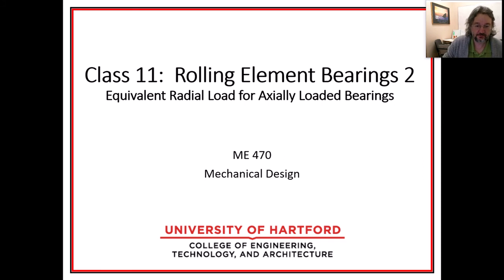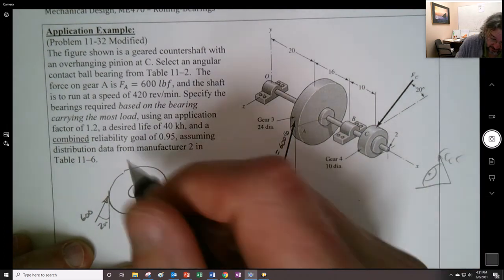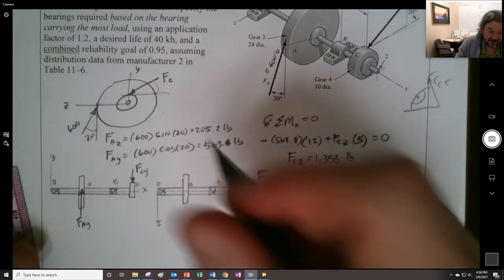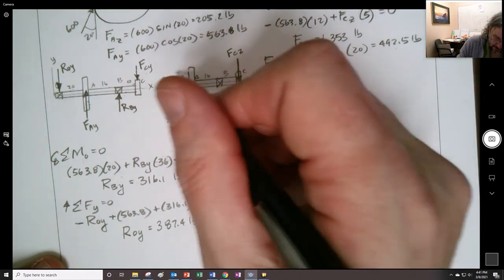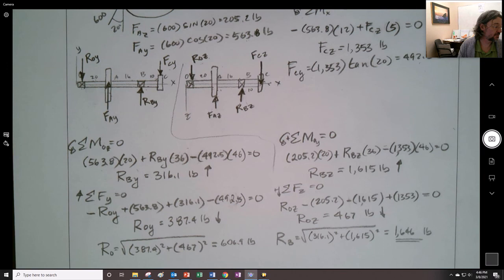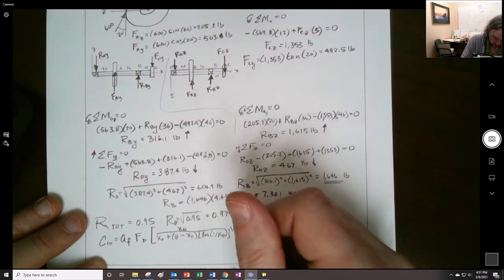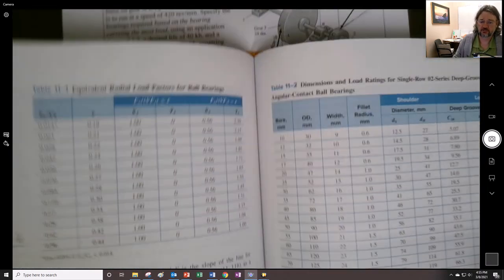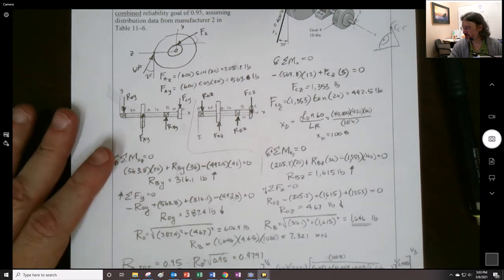Mechanical Design (Machine Design) Rolling Element Bearing 3D Shaft Example (S21 ME470 Class 11)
Shigley Problem 11-32